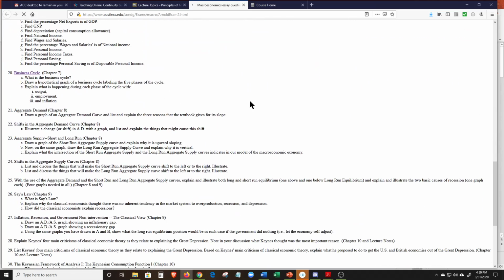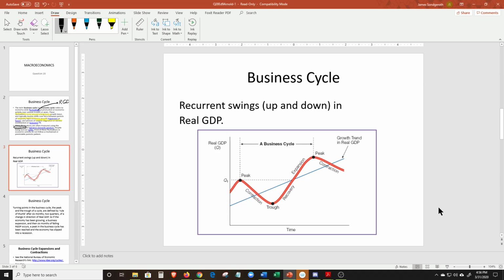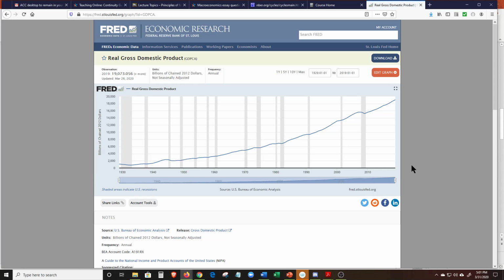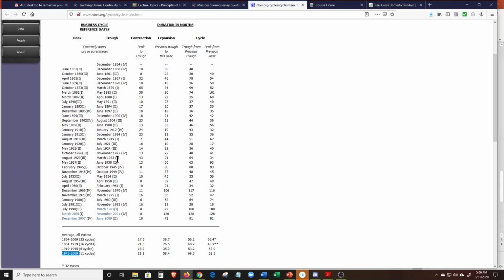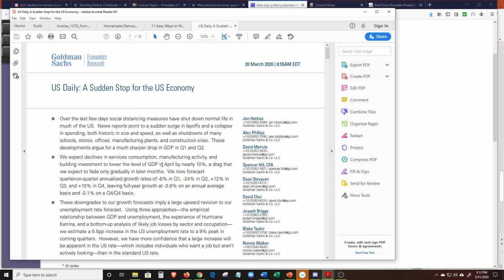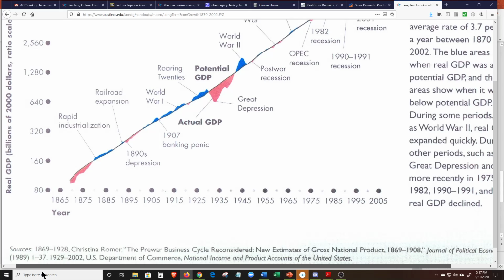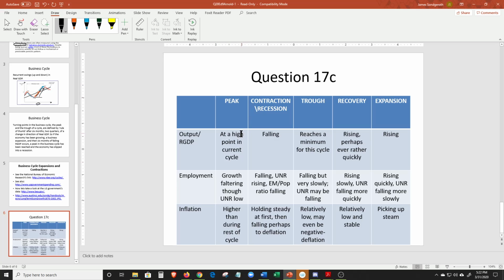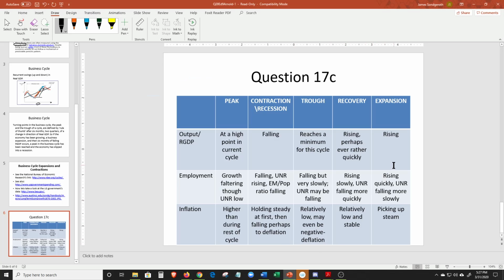Topic 20 Macro Principles: Business Cycle Defined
In this lecture, the business cycle is defined as are the following parts of the business cycle: Upper Turning Point or Peak, Recession or Contraction, Lower Turning Point or Trough, Recovery, and Expansion. There is a brief discussion of how each of these segments of the business cycle is related to output, employment, unemployment, inflation, and deflation.